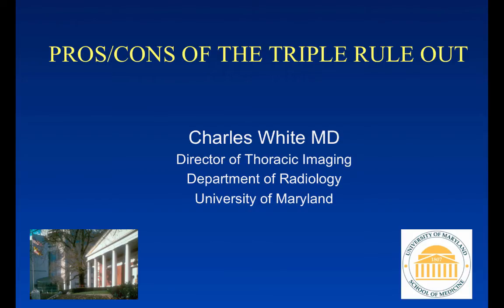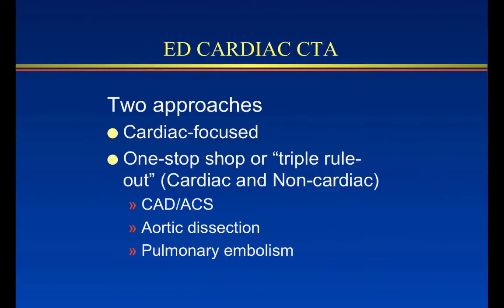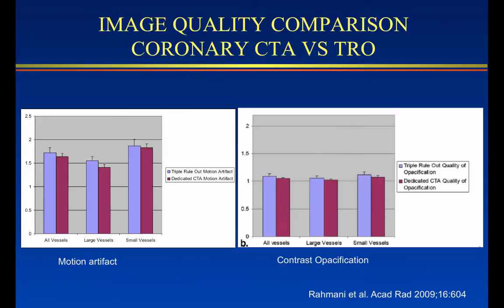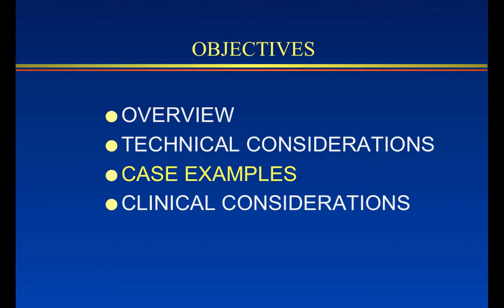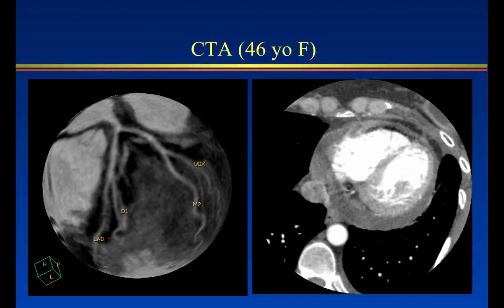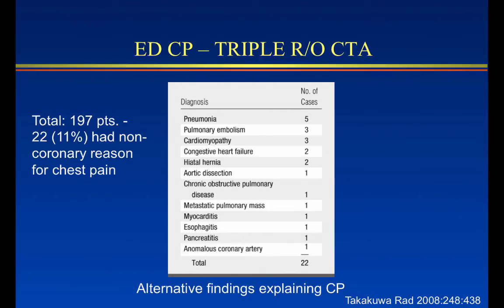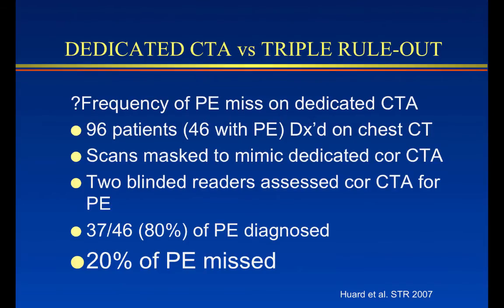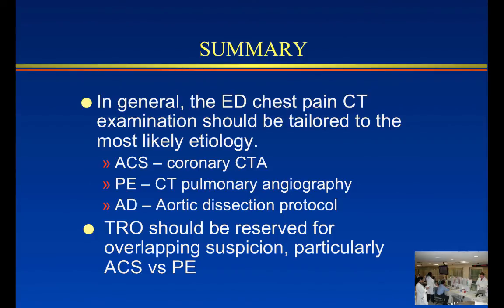Pros and Cons of Triple Rule Out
Discussion of the pros and cons of the triple rule out procedure.

Table of Contents:

00:12 - OBJECTIVES
00:54 - BACKGROUND/EPIDEMIOLOGY
01:51 - ED CARDIAC CTA
02:20 - ED CARDIAC CTA
02:52 - OBJECTIVES
02:59 - DEDICATED CTA vs TRIPLE RULE-OUT
03:44 - ED CT CP PROTOCOLS
04:16 - IMAGE QUALITY COMPARISON
CORONARY CTA VS TRO
04:48 - CONTRAST INJECTION
05:11 - CONTRAST ADMINISTATION
05:42 - CONTRAST ADMINISTATION
06:10 - RADIATION EXPOSURE
06:44 - ED CT CP FOV
07:09 - RETROSPECTIVE GATING
07:28 - RETROSPECTIVE GATING
WITH DOSE MODULATION
07:38 - PROSPECTIVE GATING
07:50 - PROSPECTIVE GATING – TRIPLE R/O
07:59 - IMAGE RECONSTRUCTION
08:10 - ITERATIVE RECONSTRUCTION
08:25 - RADIATION EXPOSURE
08:48 - HIGH PITCH PROSPECTIVE SPIRAL
09:02 - HIGH PITCH PROSPECTIVE SPIRAL TRO
(80 - 100 mA)
09:27 - HIGH PITCH PROSPECTIVE SPIRAL TRO
(80 - 100 mA)
09:42 - OBJECTIVES
09:49 - CTA-PERFUSION (COCAINE)
10:08 - CTA-CATH (58 yo M)
10:18 - CTA-PERFUSION (58 yo F)
10:43 - CTA (46 yo F)
11:06 - OBJECTIVES
11:12 - ?PERCENT LUNG IN CARDIAC FOV
11:46 - PERCENT OF LUNG IN CARDIAC FOV
12:12 - INCIDENTAL FINDINGS
OUT OF FOV
12:25 - ED CP – TRIPLE R/O CTA
13:08 - DEDICATED CTA vs TRIPLE RULE-OUT
13:51 - DEDICATED CTA vs TRIPLE RULE-OUT
14:07 - DEDICATED CTA vs TRIPLE RULE-OUT
14:45 - DEDICATED CTA vs TRIPLE RULE-OUT
15:10 - CTA-PERFUSION (55 yoM)
15:44 - TECHNOLOGIC ADVANCEMENTS
AFFECTING THE TRO
16:04 - ?TRIPLE RULE-IN
16:20 - SUMMARY
16:51 - THANK YOU